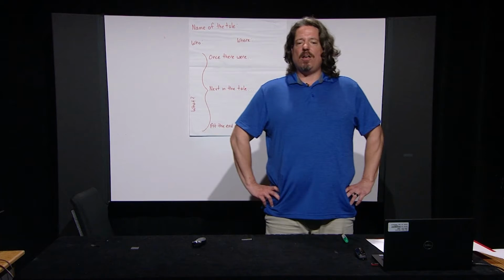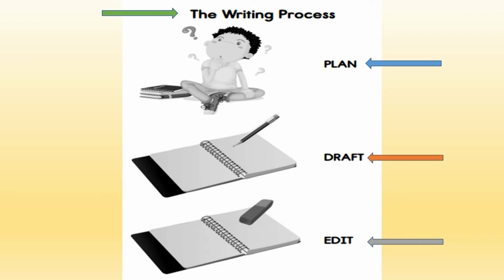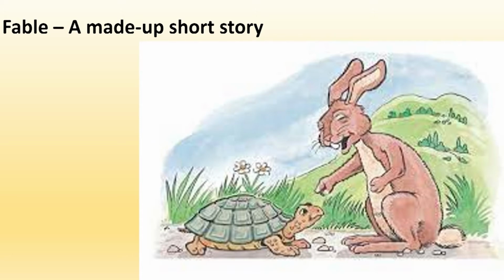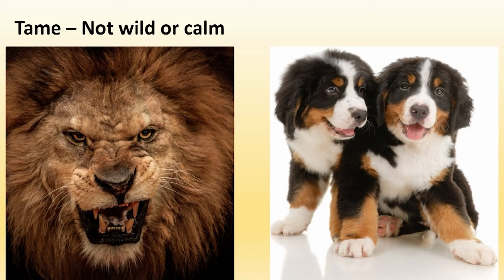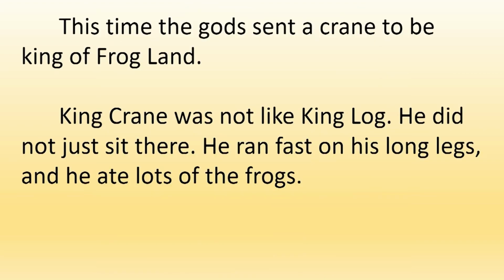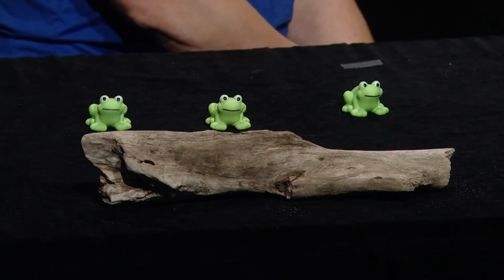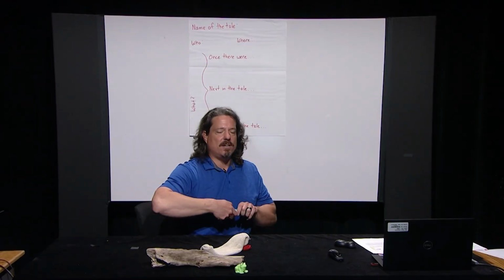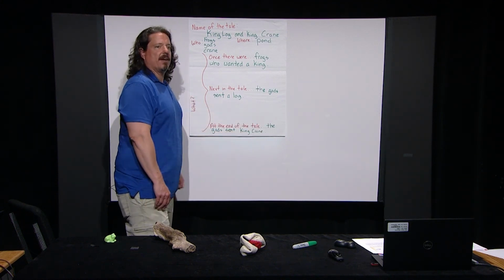CKLA Reading Time #217: First Grade King Log and King Crane Writing Planning, pt 2 W.1.3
In this episode of CKLA Reading Time, students continue to learn about King Log and King Crane Writing Planning.  Content standard W.1.3